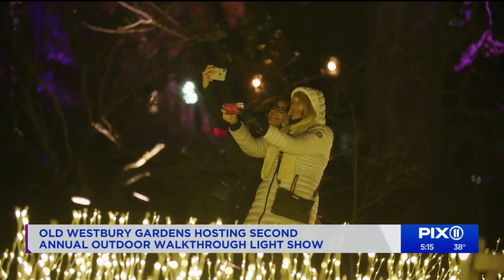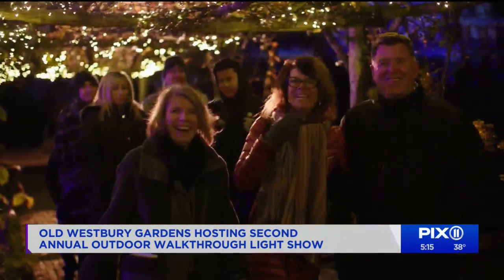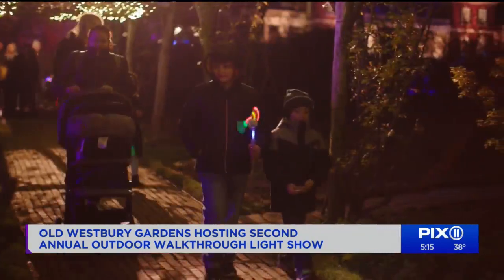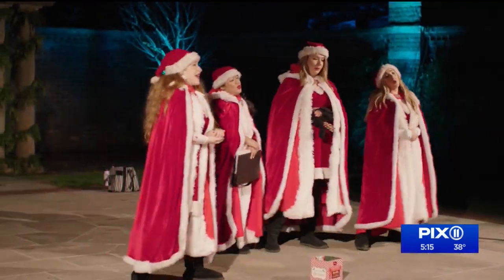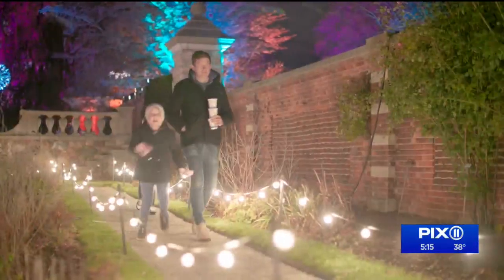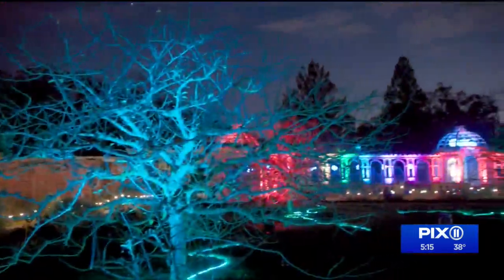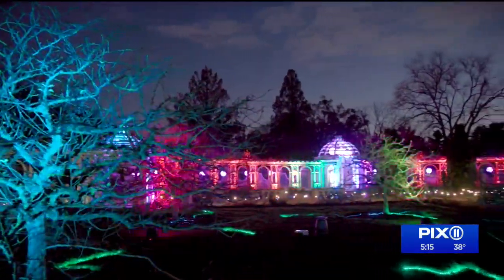Old Westbury Gardens hosting holiday light show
Old Westbury Gardens is hosting its second annual outdoor walkthrough light show. This year comes with exciting new attractions.